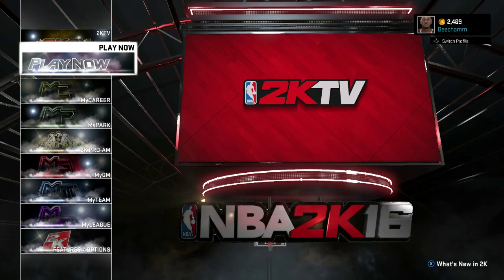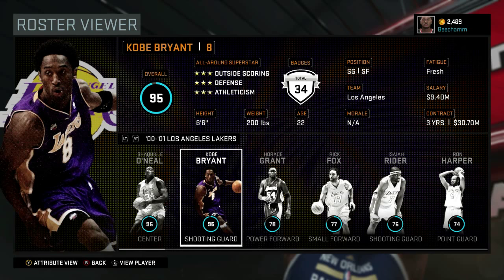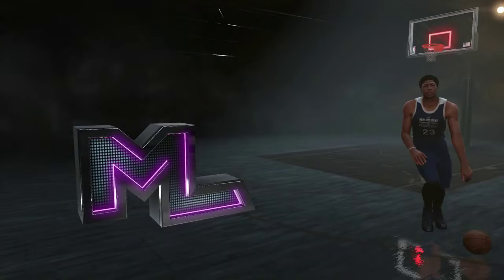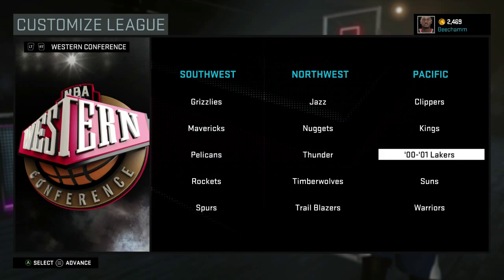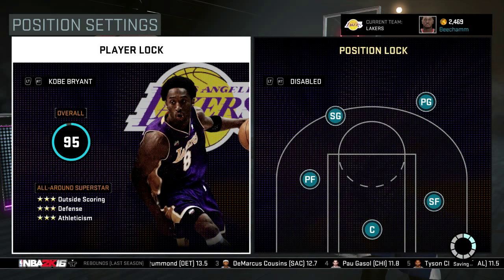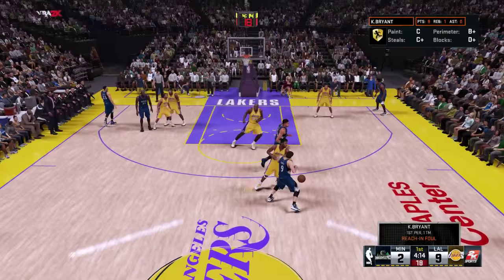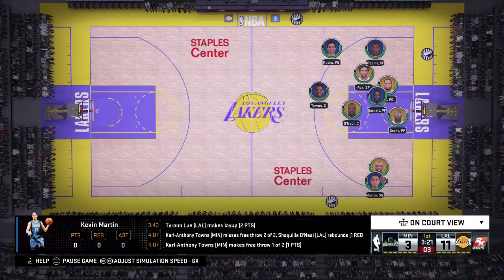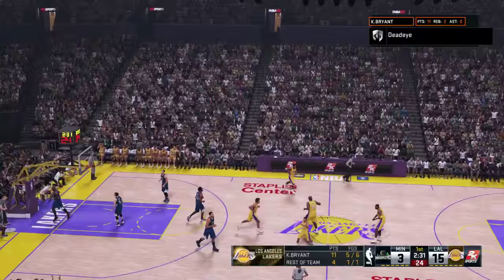NBA 2K16 | HOW TO PLAY CREATE A LEGEND IN NBA 2K16! | KOT4Q